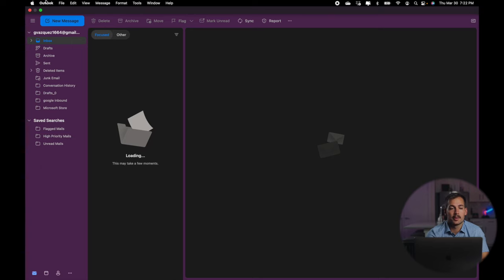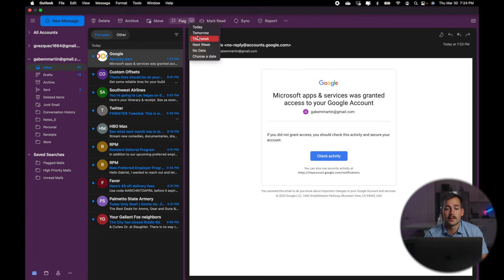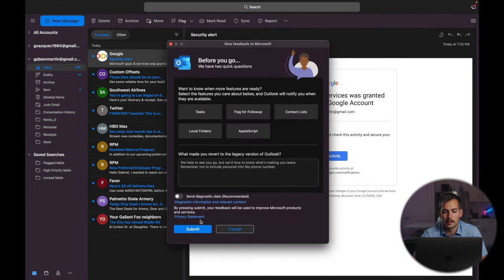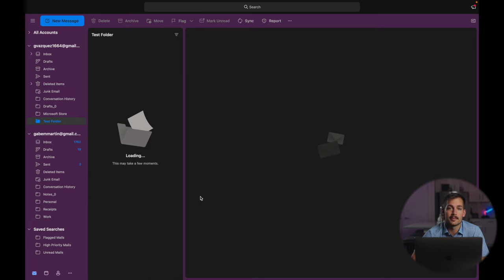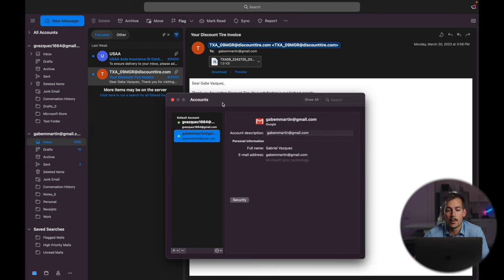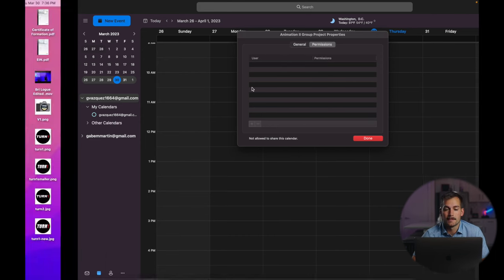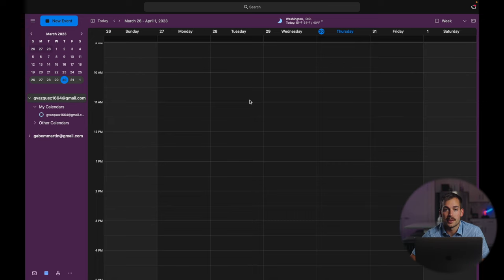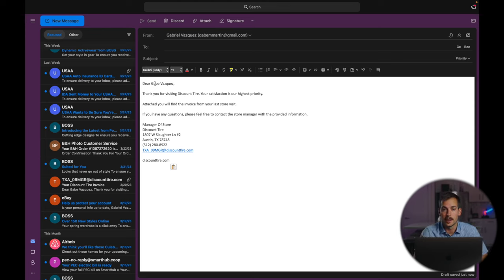[HOW TO SOLVE] Common Problems with NEW Outlook for Mac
Hi! Welcome back to the Indigo Software Youtube Channel. In this video we're covering some common problems that people are experiencing with the new outlook for Mac.